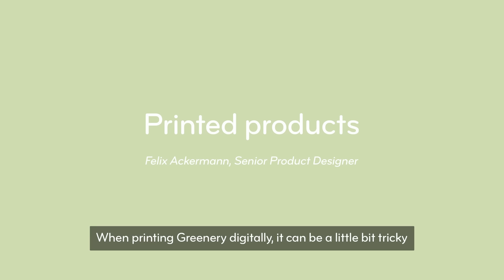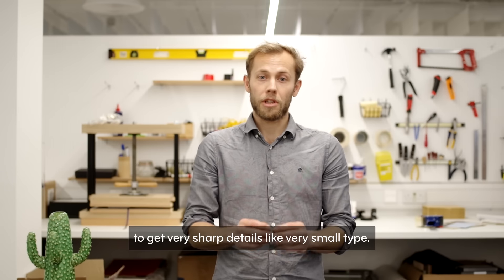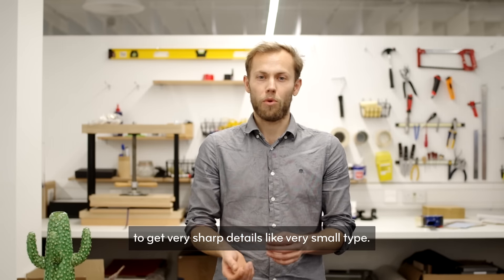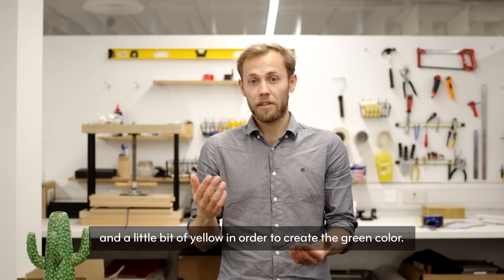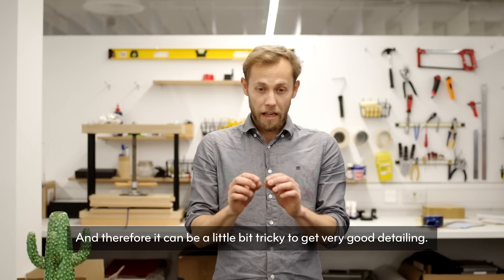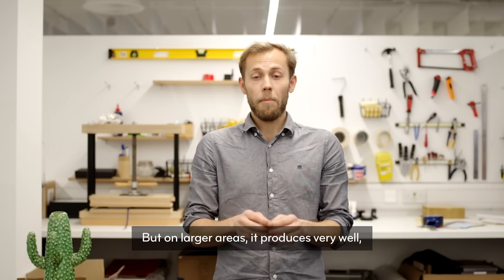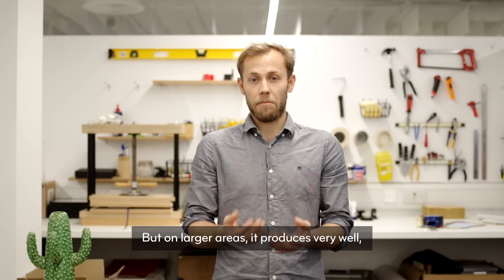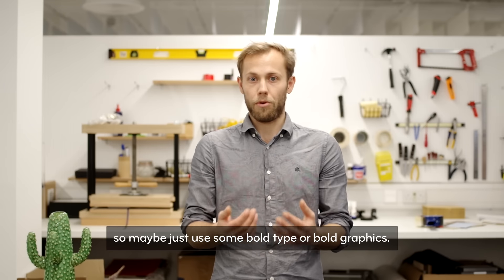How to use Pantone’s color of the year 2017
Pantone have announced Greenery as their 2017 color of the year. But how can you use it in your branding and your design projects? Our experts show you the way.